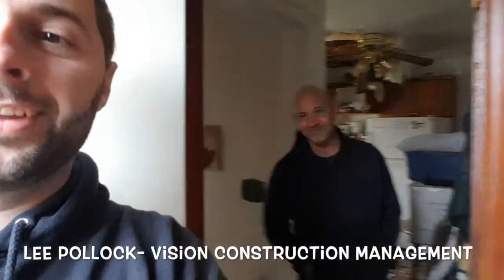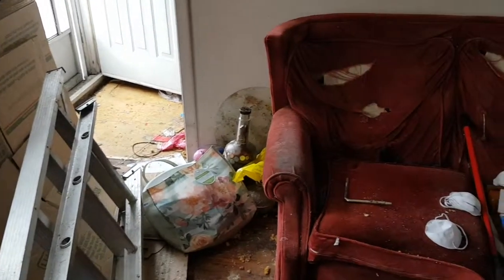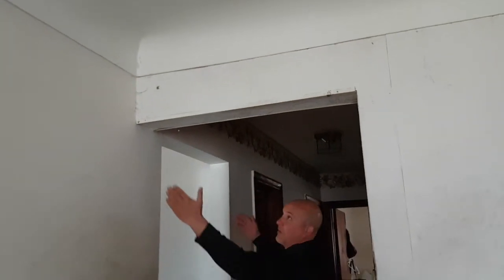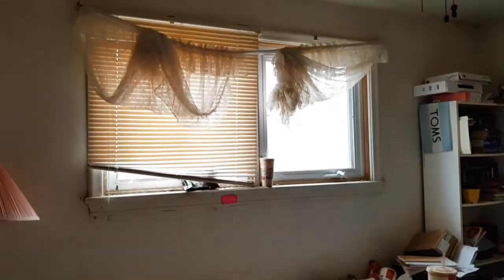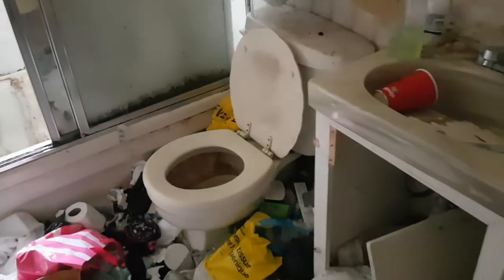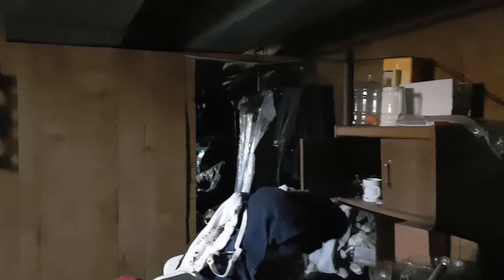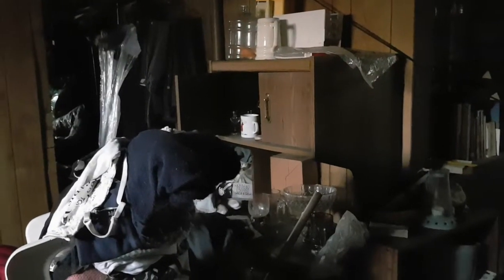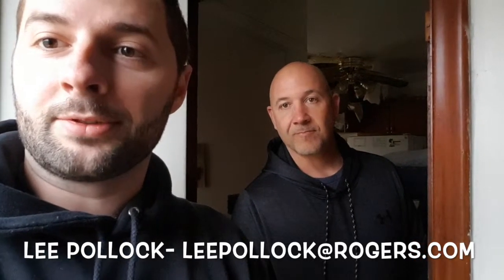Episode 8 Property Preview with a Contractor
For anyone who is a little bit less experienced in understanding what your ARV (after repair value) may be, don't be discouraged!  In this episode we are walking through a property that we are going to put an offer on with one of our preferred contractors, Lee Pollock. He will give us an idea of what things to look out for and what we should include when creating our budget.

Remember as you gain more experience you will know what to look out for. But if you are just starting, work towards getting educated and surround yourself with a power team of professionals that can help you get to where you want to go!!

Happy Investing!

Do you have any questions or ideas about real estate investing?

About Us:
GHAIN is a group dedicated to connecting like-minded people whose focus is Real Estate Investing in the Hamilton and surrounding areas. Whether you are new to the scene or an experienced investor, our monthly meetings have something for everyone.

Doing so helps our channel grow so we can continue producing great content to help you take your real estate career to a new level. It also helps other people interested in real estate find our channel so they can learn more about the world of real estate just like you are.